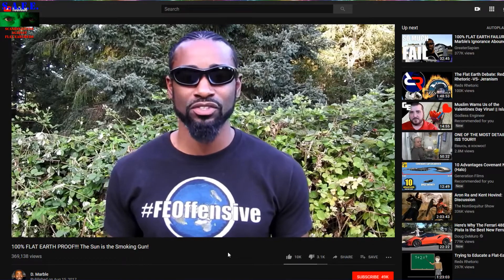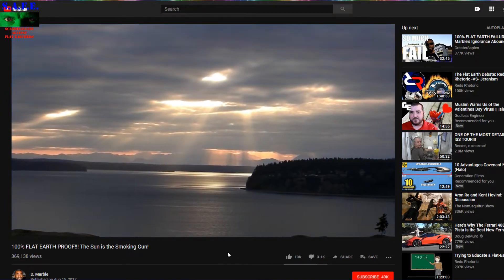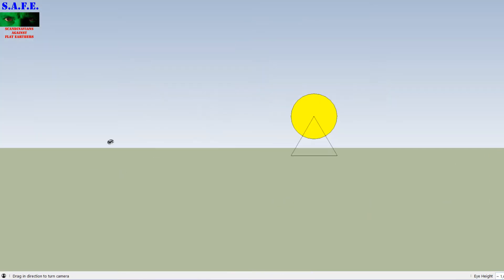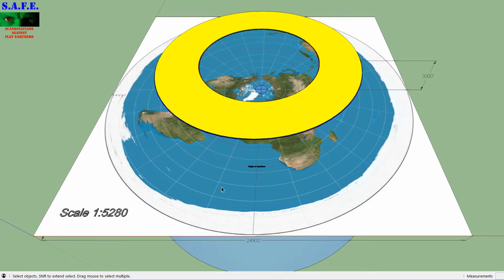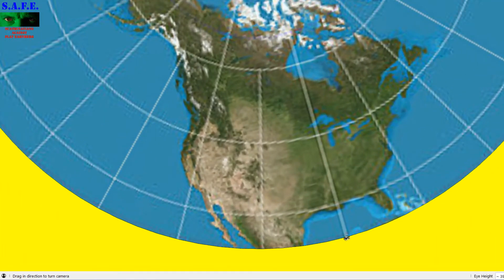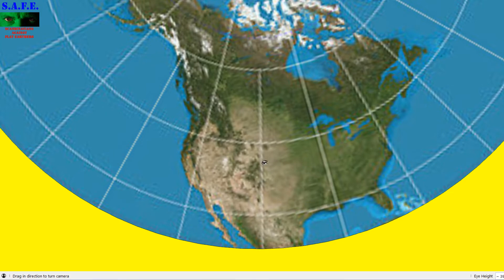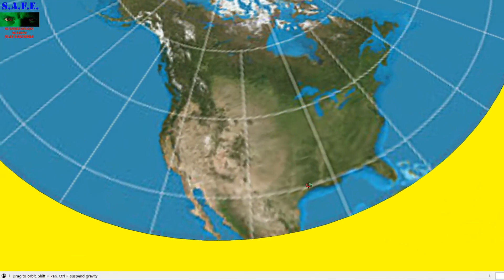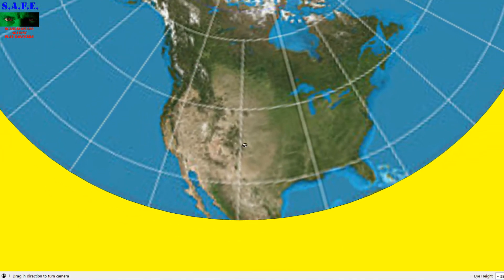Are Flat Earth Believers Trying To Debunk the Tropic of Cancer?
How would a small and local sun be possible, when the sun is never above USA?